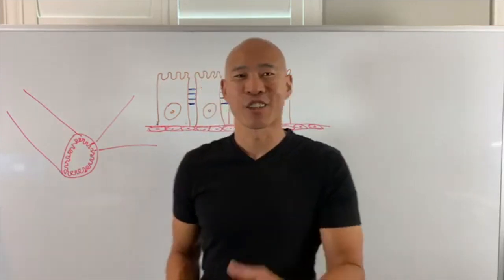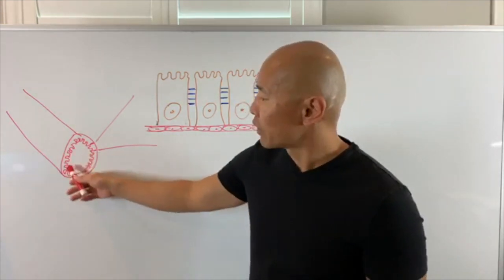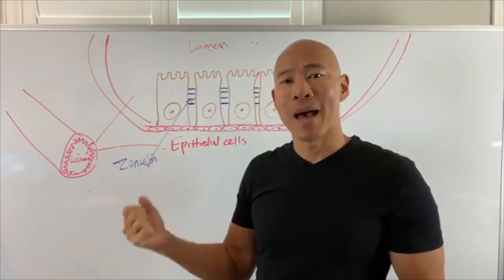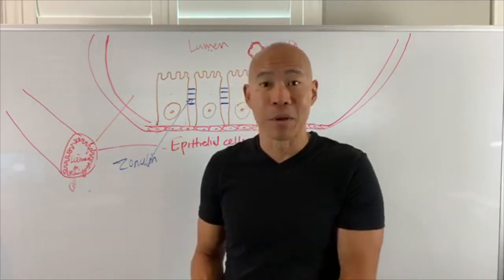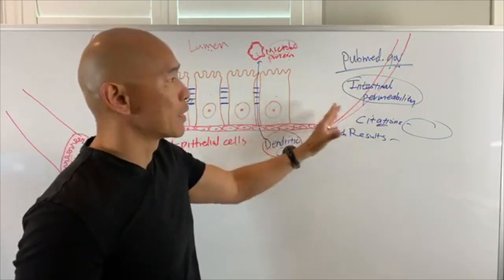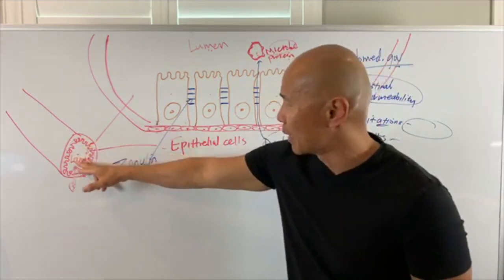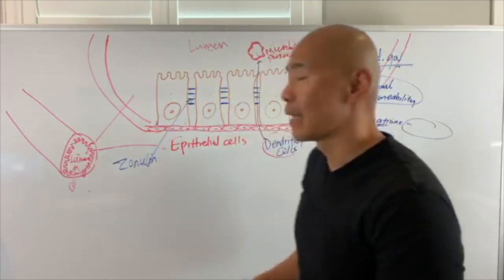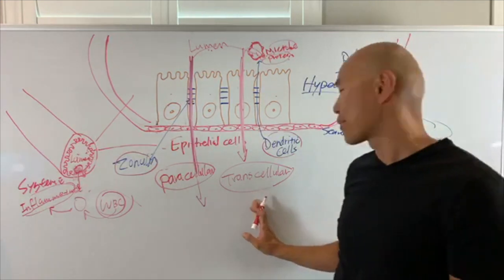3 types of leaky gut with different treatment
3 types of leaky gut with different treatment

In this episode, Dr Kan explains there are 3 different types of leaky gut with different clinical meaning and treatment.

Schedule a 15 minute Discovery Call with a member of our team to learn how you can reverse your symptoms and address the root cause once and for all with our premium functional medicine program.  You can schedule by visiting

We offer video tele-consultation for clients throughout North America. We order functional medicine lab tests for you and design a customized eating plan, supplementation plan and detoxification plan to optimize health while reducing the dependency on medications.

Schedule a 15 minute Discovery Call with our team to learn how to get started by visiting

* The Mix: where you will see me and Shelby (my certified holistic nutritionist) make delicious and healing foods, fast, fun and easy.

All comments and questions are personally responded by Dr. Kan.

If you are struggling with an autoimmune disease, want answers and need help, let's get you scheduled for an online video consultation.

To see over 100 life-changing testimonials from clients who were struggling with autoimmune disease, thyroid dysfunction, digestion problems and more

Here is a video on the BIG idea in functional medicine, and dysfunction in the Brain-Immune-Gut Axis can lead to autoimmune disease and chronic illness